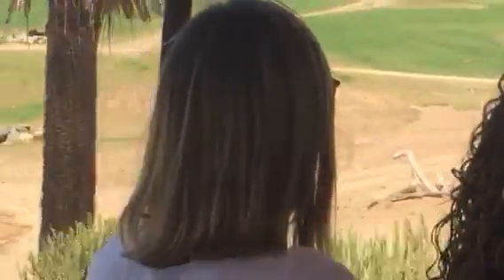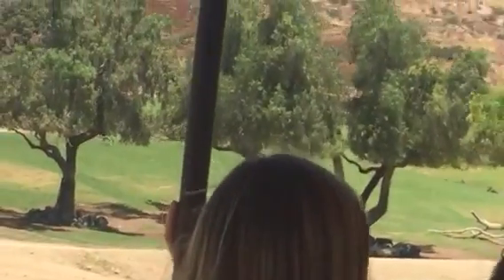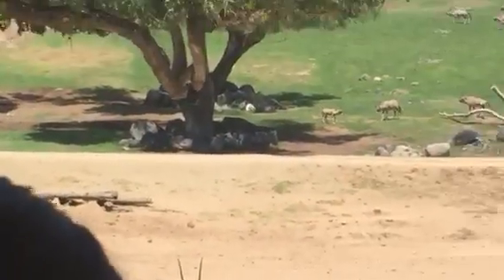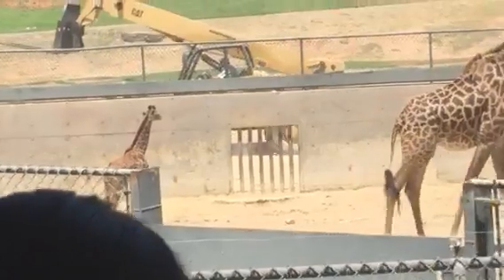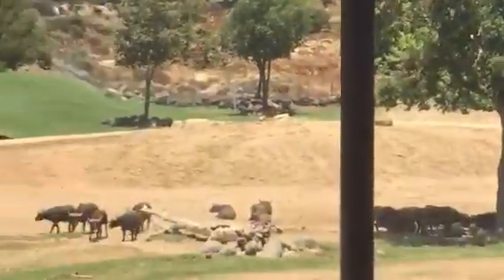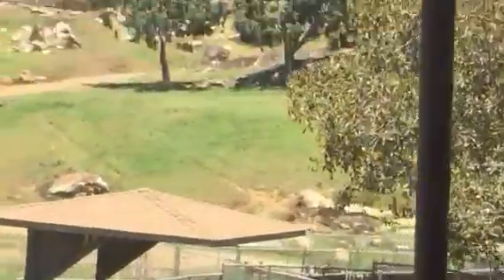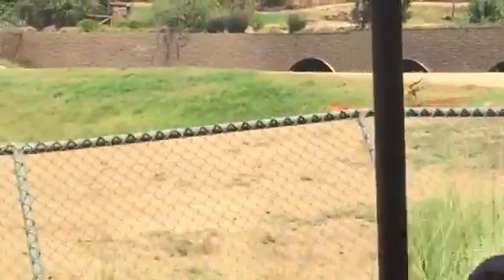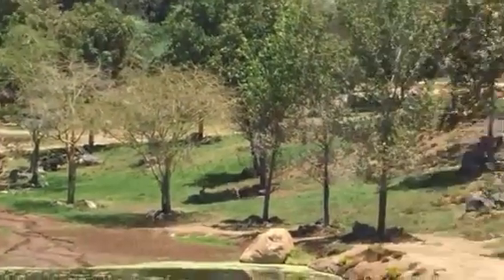Safari Park Africa Tram Part 2 of 3